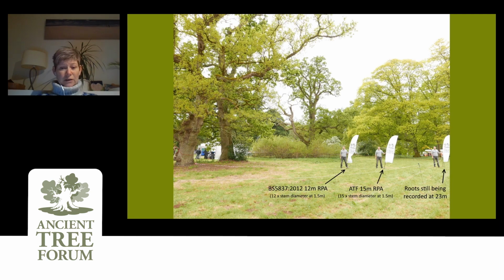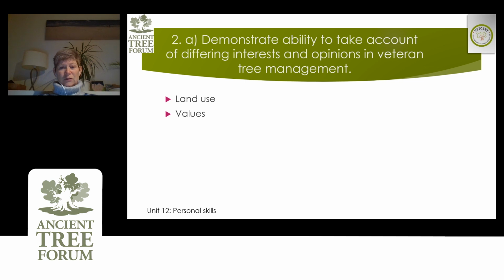consulting unit 10 & 12 1080p